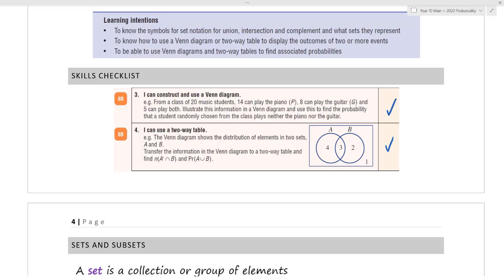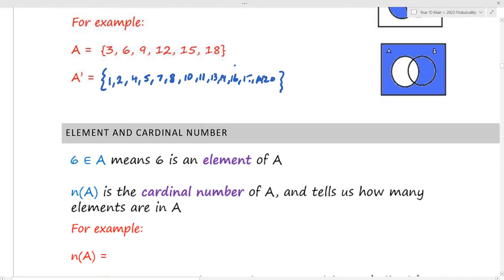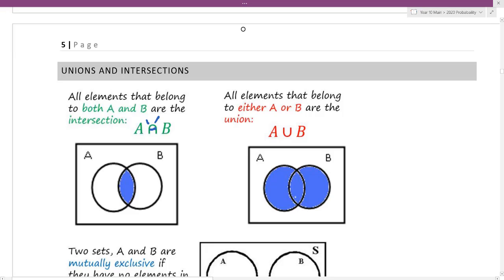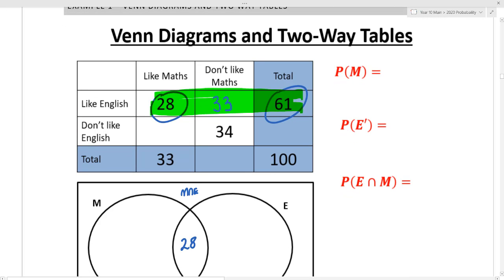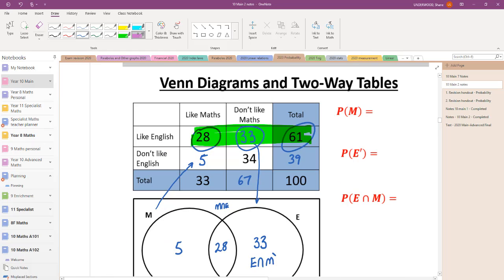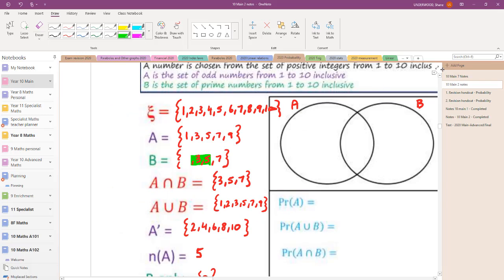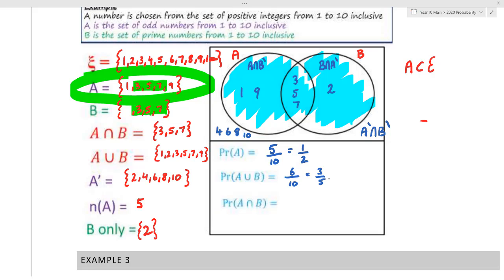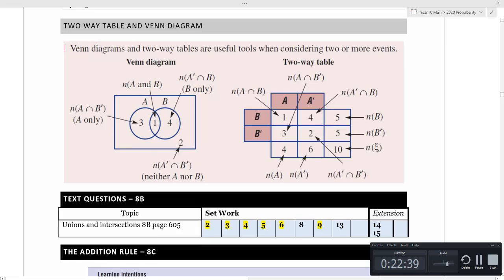Year 10 Maths 8B Unions and Intersections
Year 10 Mathematics video made in class - Unions and intersections